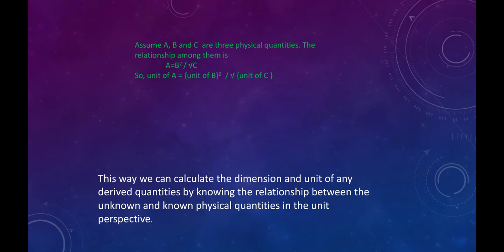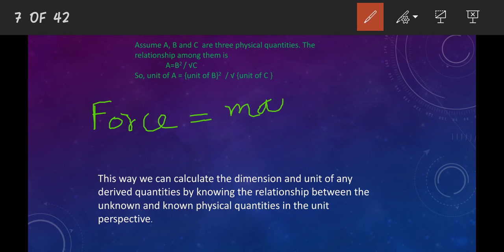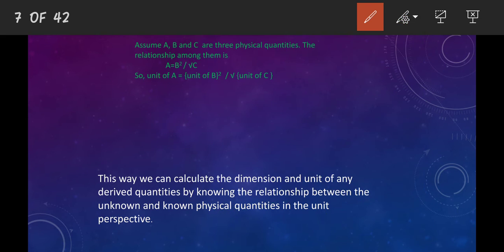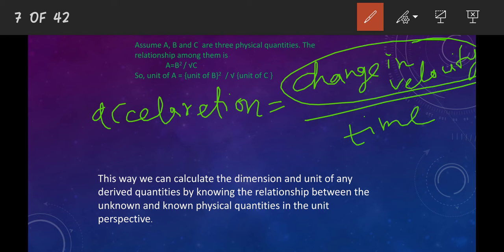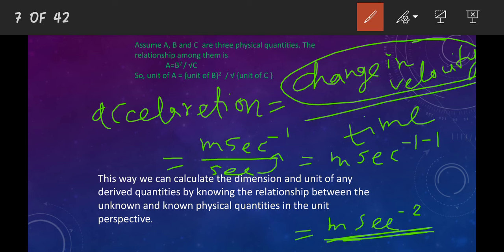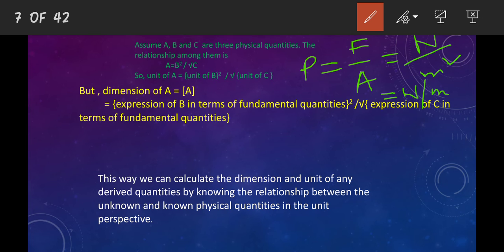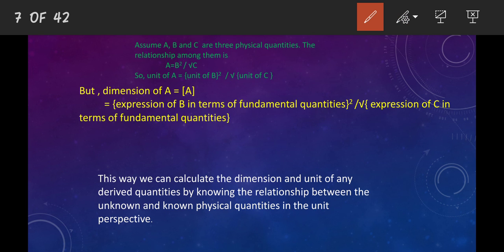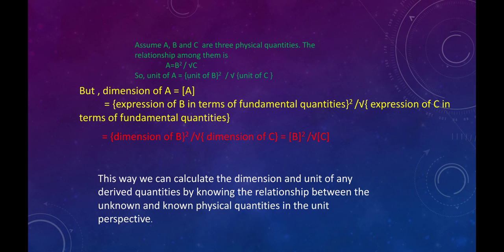Measurement:Unit &Dimension 3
For any question use comment section.